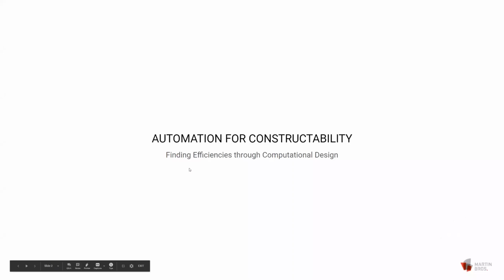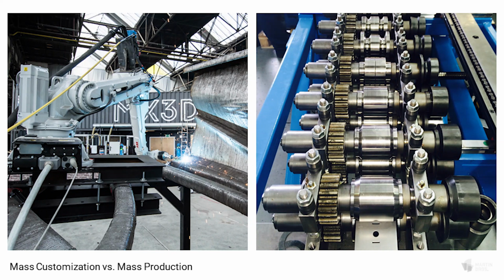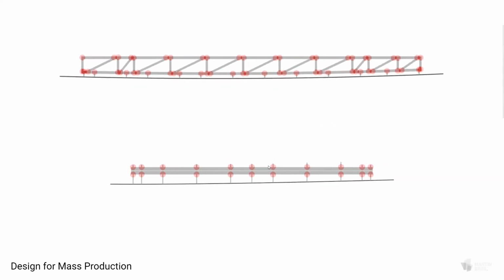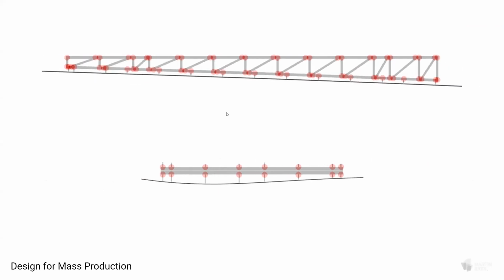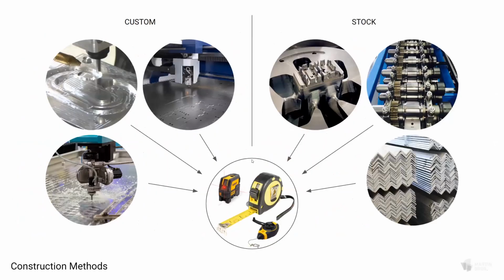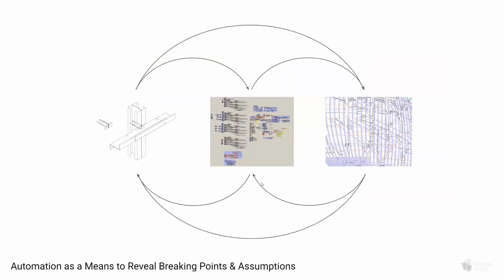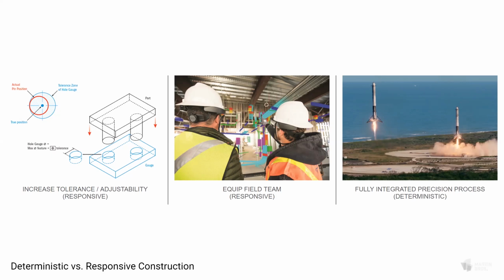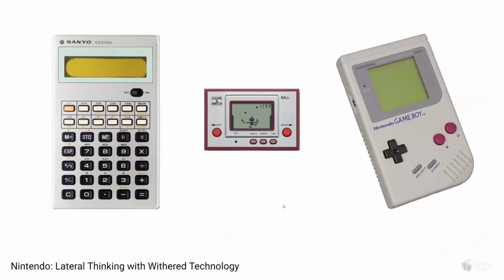Automation for Constructability: Finding Efficiencies through Computational Design by Gillian Chang